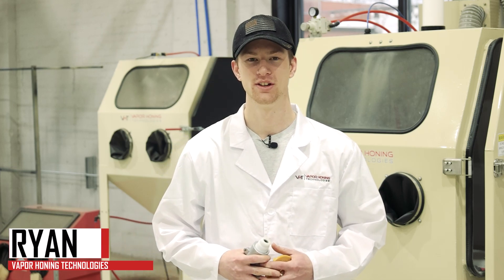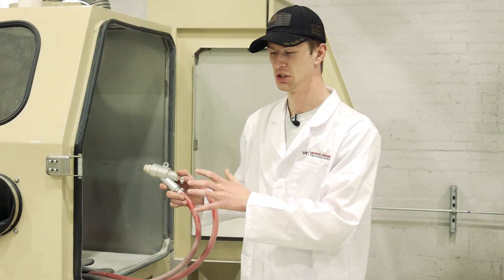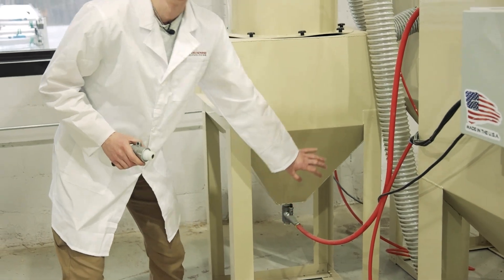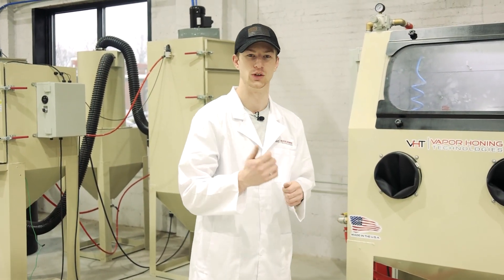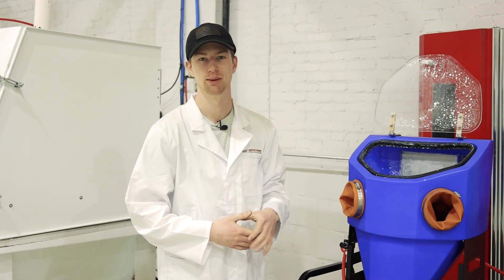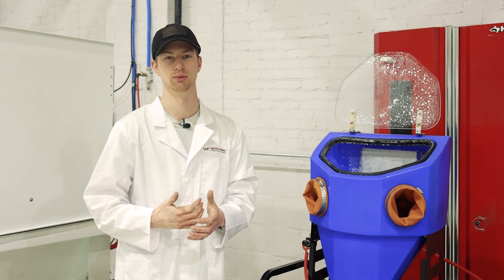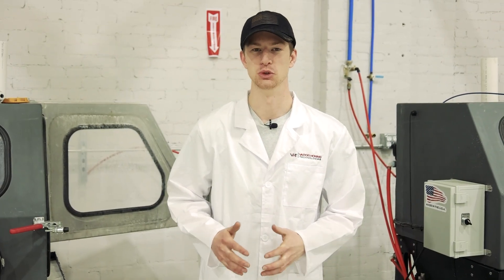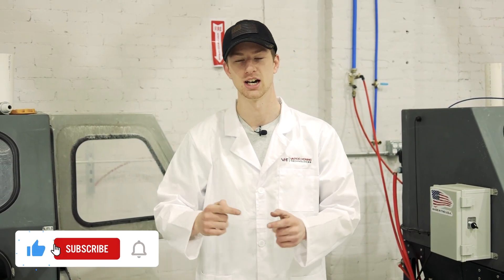Slurry Pumping System Explained! (Tech Series)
Welcome to another Tech Series video! Today, we're talking about abrasive delivery systems in sandblasting and wet blasting.